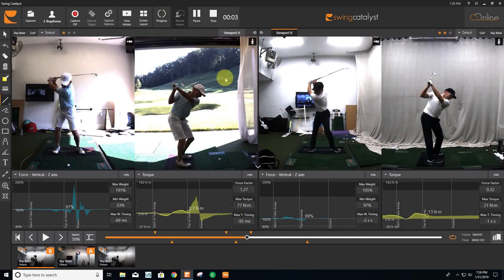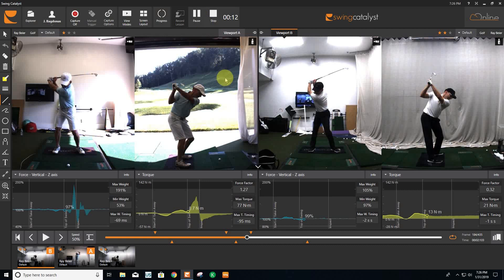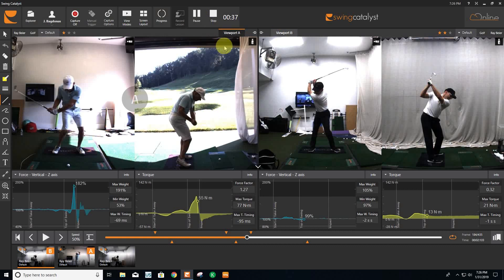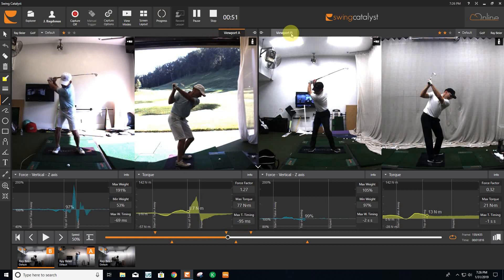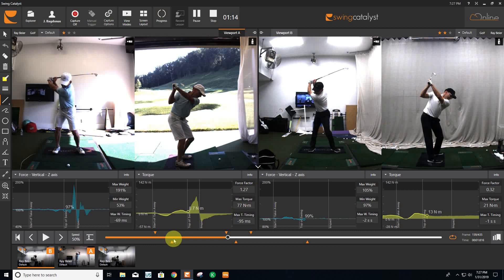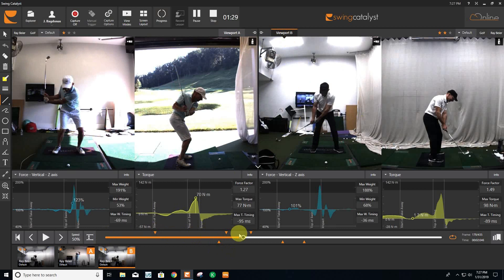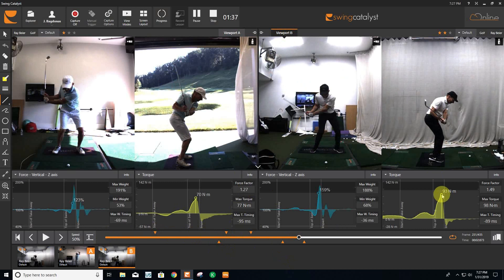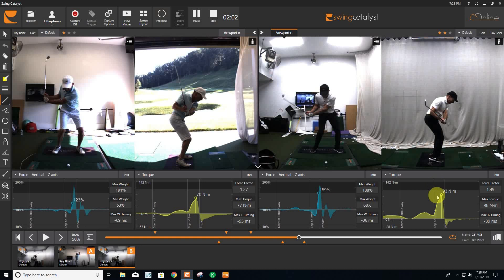Creating a higher ball flight, with more power and speed (by Jason Carbone)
Jason Carbone is a Swing Catalyst Ambassador and the Director of Instruction at the Baltusrol Golf Club in Springfield, New Jersey.